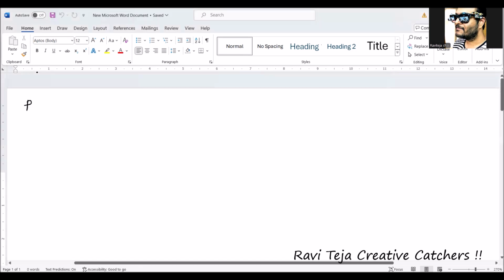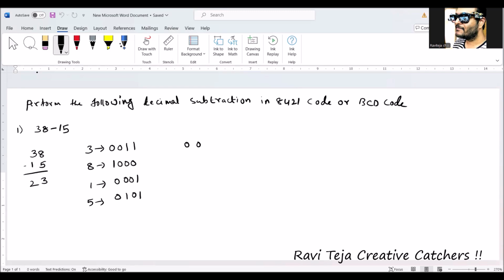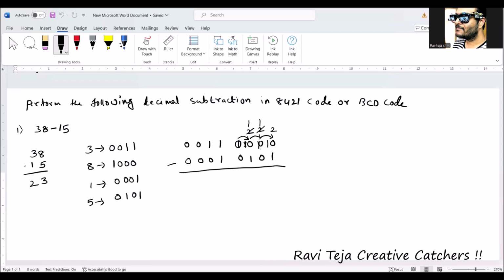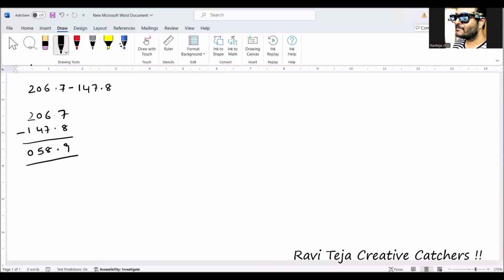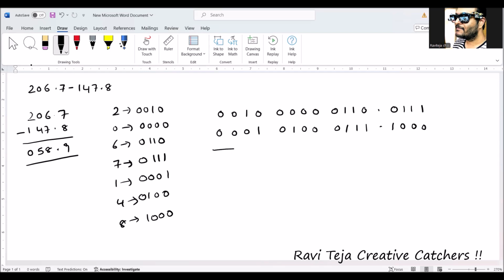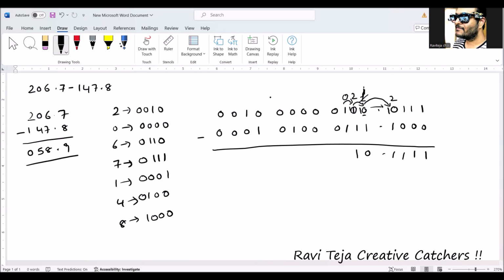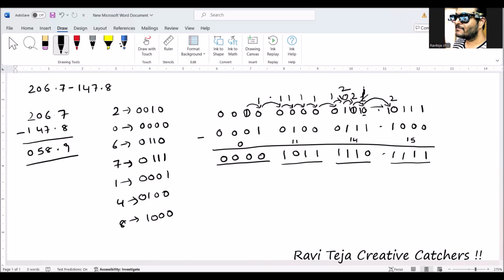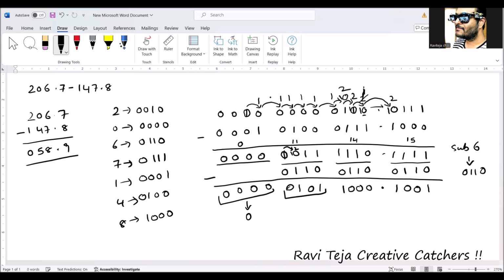BCD Subtraction || BCD subtraction in 8421 code || Digital logic Design || Digital electronics